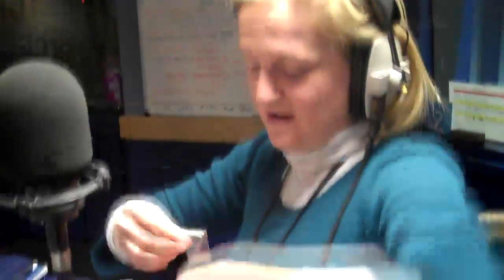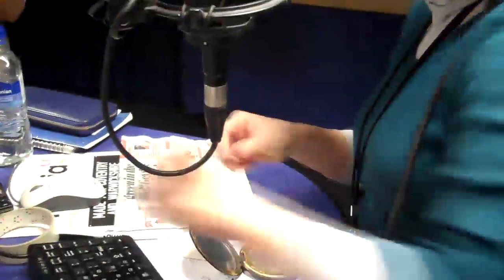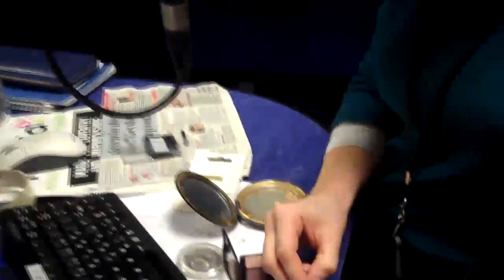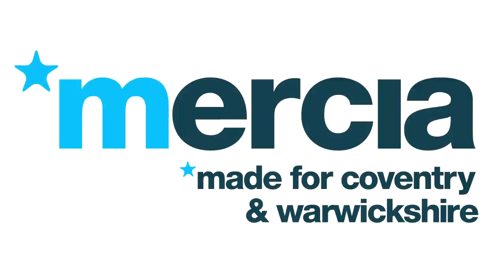Mercia - Budget Beauty Tips Day 2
How to remove make up with cellotape.